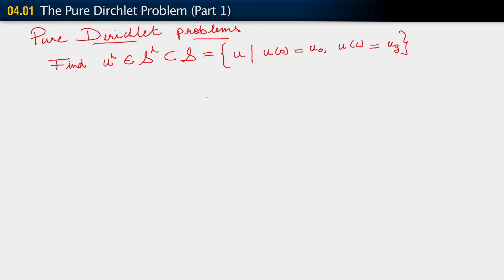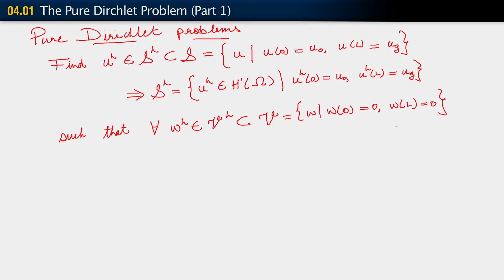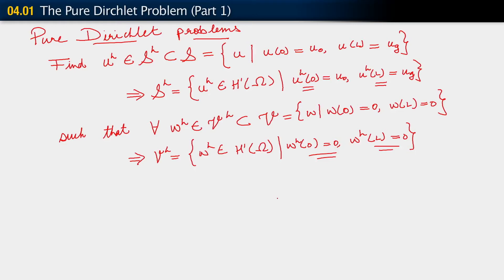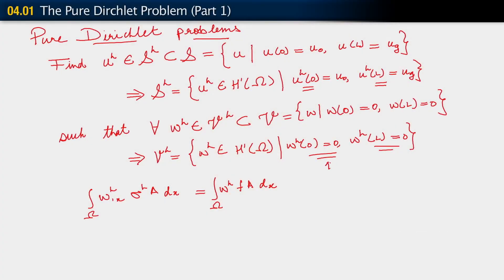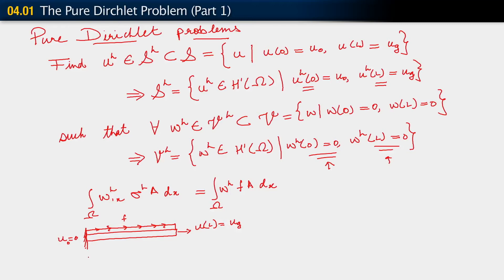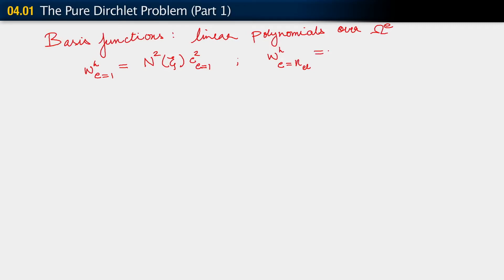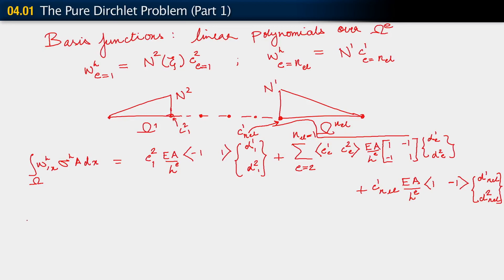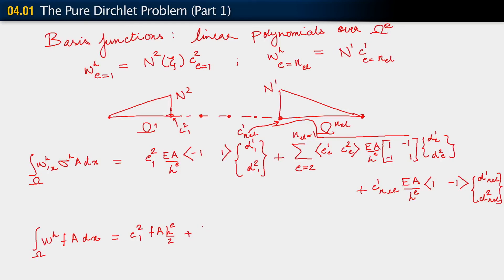The Pure Dirichlet Problem - Lesson 1 - Part 1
Other aspects of the finite element method are discussed in this lesson. The discussion still revolves around linear 1D elliptic partial differential equations (PDEs). A boundary value problem in which all the boundaries are specified with the Dirichlet boundary condition is discussed. Such problems are called pure Dirichlet problems. An example of a linear elastic bar is considered here.

This lesson is part of the Ansys Innovation Course: FEA - Boundary Conditions. To access this and all of our free, online courses — featuring additional videos, quizzes and handouts — visit Ansys Innovation Courses This course was created for Ansys Innovation Courses by Professor Krishna Garikipati and Dr. Gregory Teichert, University of Michigan, in partnership with Ansys.